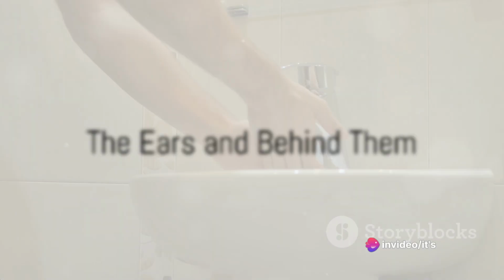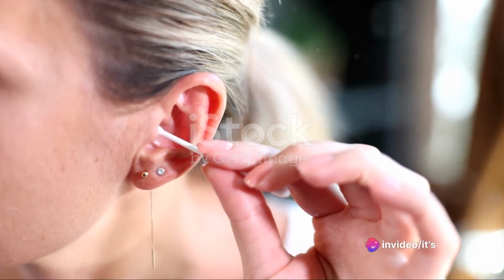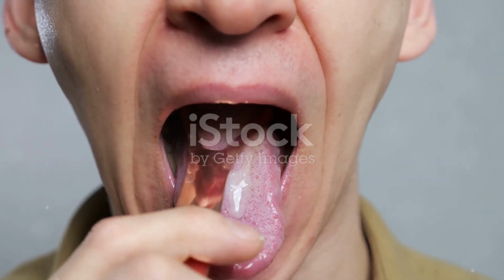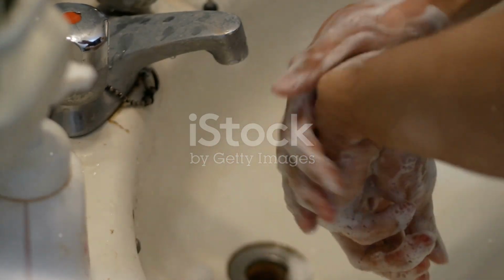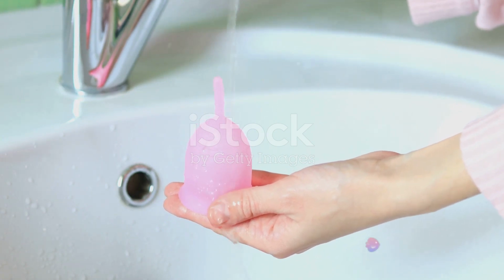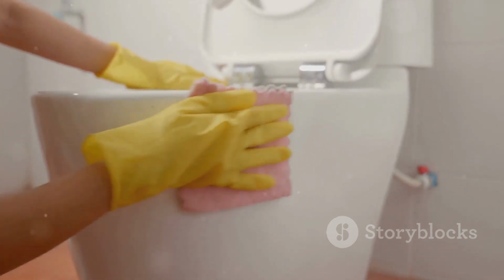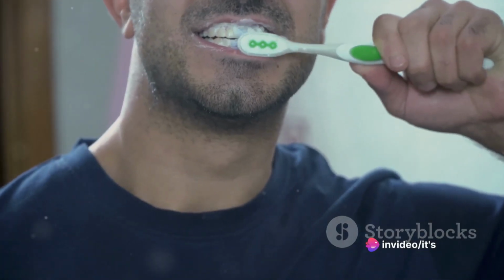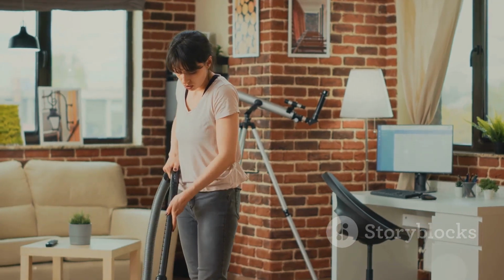Did you know about these PERSONAL HYGIENE tips for your FULL BODY | Health and Fitness Tips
Personal hygiene is one of the most important parts of self care! Make sure you're cleaning every part of your body correctly with these tips!